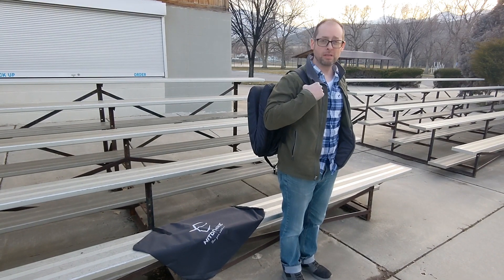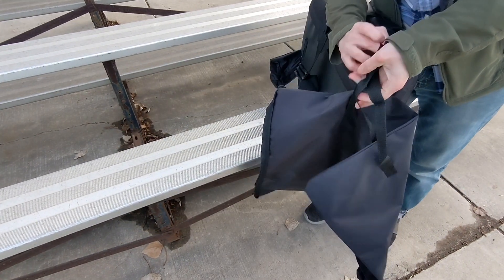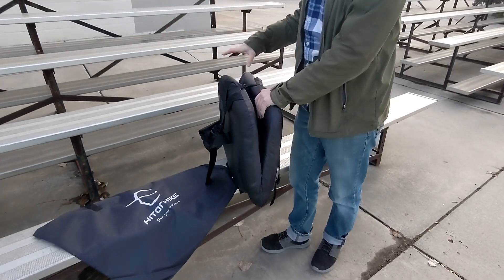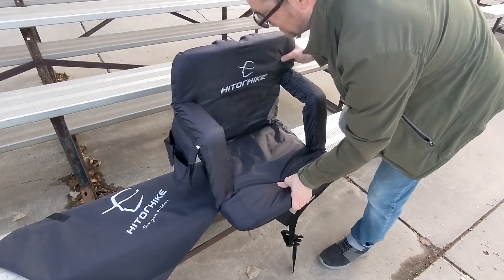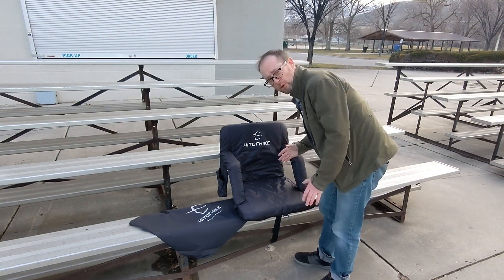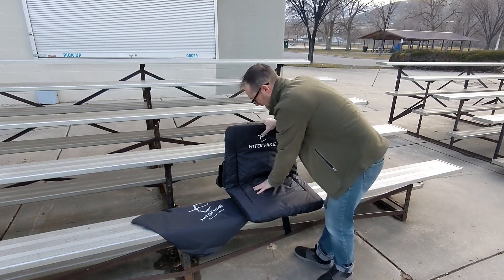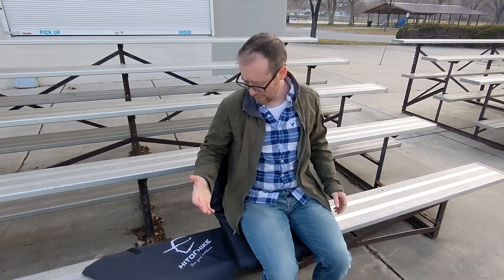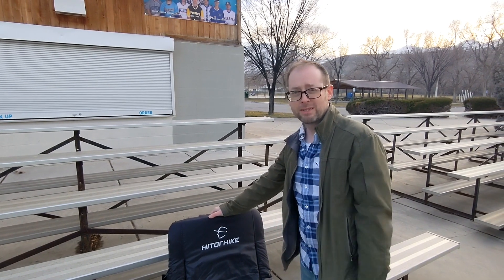Portable Reclining Foldable Stadium Seat Product Overview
*ENJOY THE GAME AND OUTDOOR ACTIVTIES IN COMFORT/ EASY CHAIR AT HOME.
*ITS NORMAL USAGE SIZE: 15”X17.7”X18” (BACK),OR SECOND USAGE SIZE: 20.4"x17.7”X18” (BACK) NOTE: THE SIZE MAY NOT FRIENDLY TO THE WEIGHT ABOVE 200LBS.
*PADDED CUSHION BACK/ANTISKID BOTTOM (WITH HOOK S)/ARMREST SUPPORT.
*PLENTIFUL STORAGE SPACE/WATERPROOF FABRIC FOR LONG TIME USE/EASY TO SET UP AND CARRY.